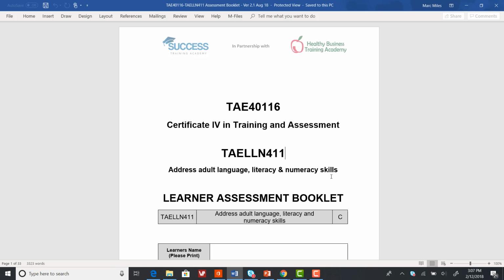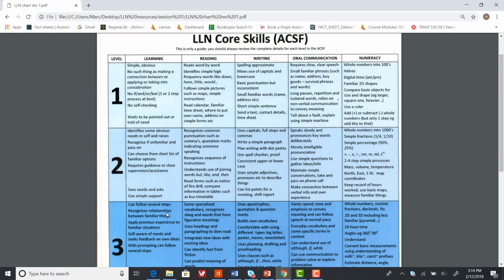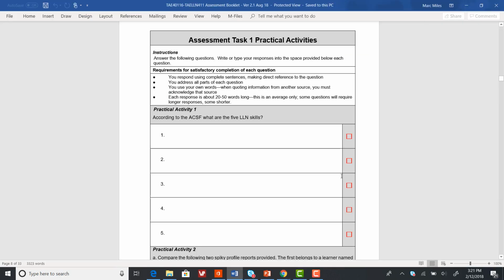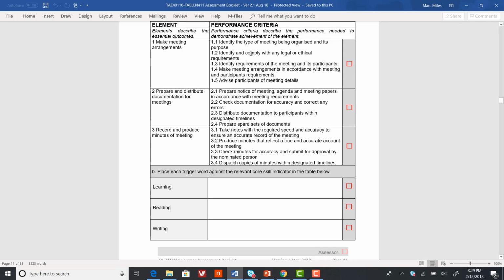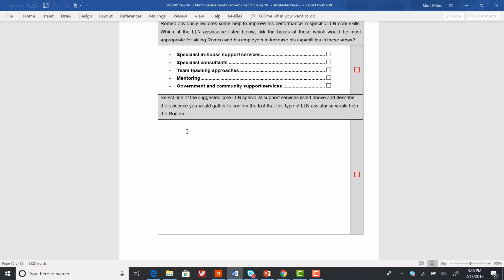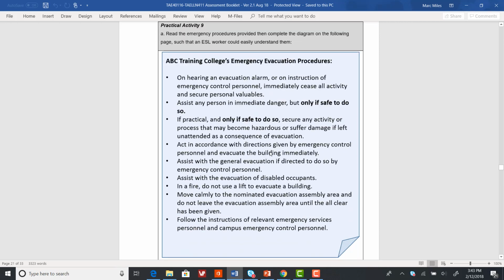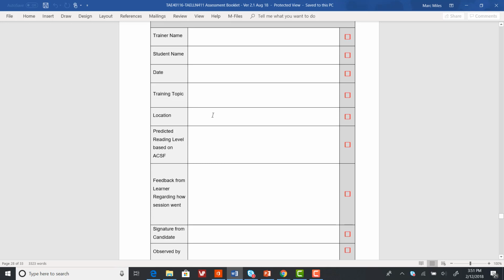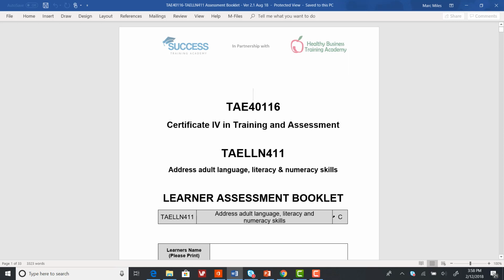SuccessTrainingAcademyLLN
TAELLN411 Unit Assessment Workbook.